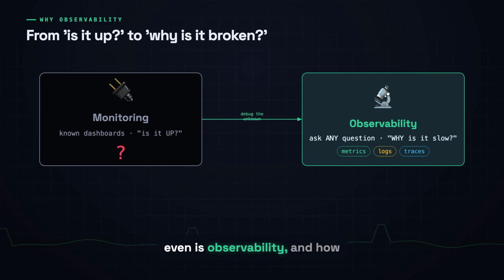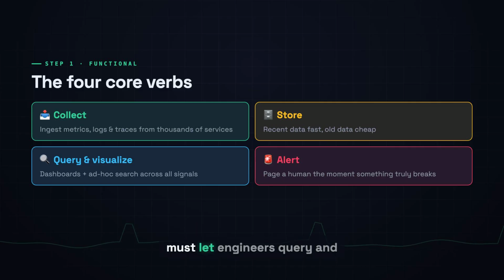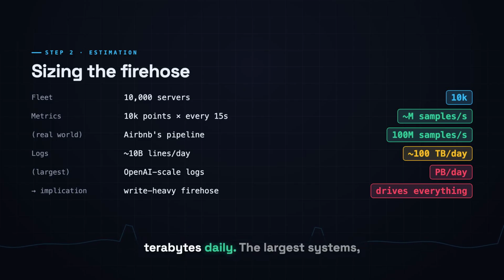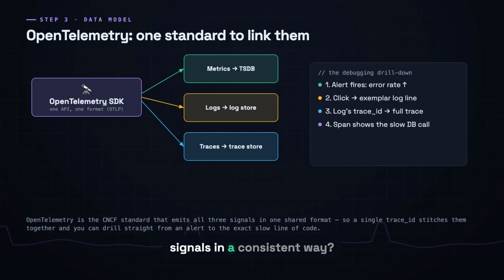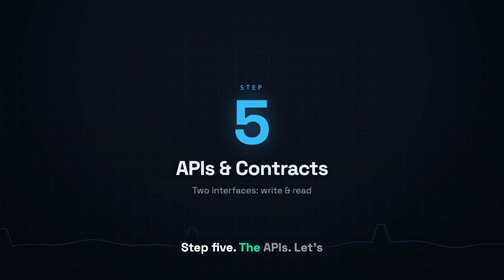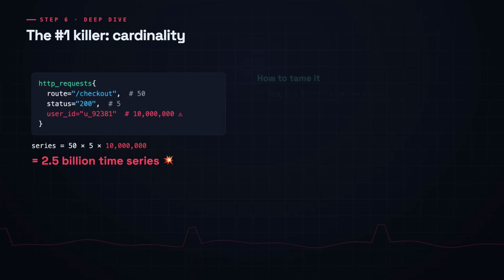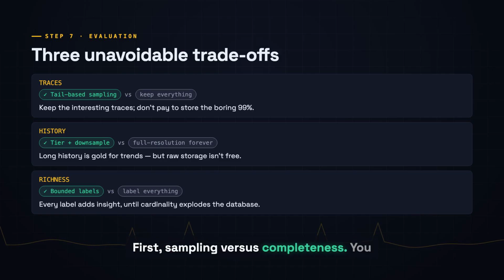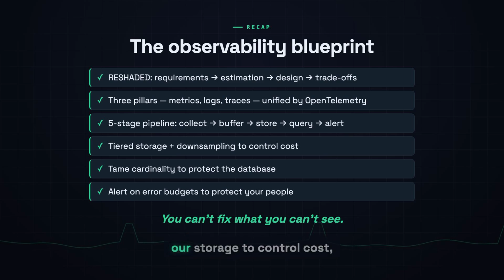Observability System Design: Build a Production Monitoring Platform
It's 3am, production is down, and your dashboards say everything is green. That's the nightmare observability is built to prevent. In this system design walkthrough, we design a complete, production-grade observability platform from scratch — following the RESHADED framework engineers use in real system design interviews.

We cover the three pillars (metrics, logs, traces), OpenTelemetry, the end-to-end pipeline, storage tiers, the cardinality trap, and SLO-based alerting. Perfect for SREs, backend engineers, and anyone prepping for a system design interview.

⏱️ CHAPTERS
00:00 Intro — the 3am outage problem
00:23 Monitoring vs Observability
00:59 The RESHADED framework — our blueprint
01:23 Step 1: Requirements (functional & non-functional)
02:43 Step 2: Estimation — sizing the firehose
03:25 Step 3: The three pillars (metrics, logs, traces)
04:11 One request, three signals — the shared trace_id
04:37 OpenTelemetry & signal correlation
05:11 Step 4: High-level design — the pipeline
06:05 Step 5: APIs — ingest (OTLP) & query (PromQL)
06:46 Step 6: Deep dive — storage tiers & downsampling
07:31 Deep dive — the cardinality trap
08:10 Deep dive — SLOs & error-budget alerting
08:50 Step 7: Trade-offs
09:34 The real tooling stack
10:08 Recap — the observability blueprint

The difference between monitoring and observability — and why it matters
The three pillars: metrics to detect, logs to diagnose, traces to locate
How OpenTelemetry and a shared trace_id stitch your signals together
How to design a collect → buffer → store → query → alert pipeline
Why cardinality is the #1 killer of metrics systems — and how to tame it
How to alert on SLOs and error budgets instead of noisy raw metrics
The real tools: Prometheus, Grafana, Loki, Tempo, OpenTelemetry & more

Whether you're an SRE, a backend engineer, or prepping for a system design interview, this is the complete blueprint for observability at scale.